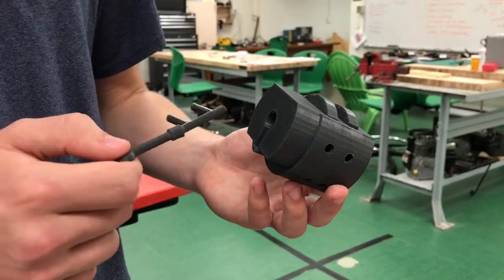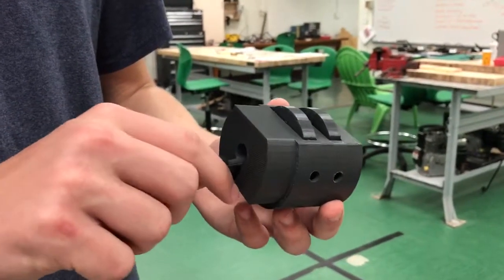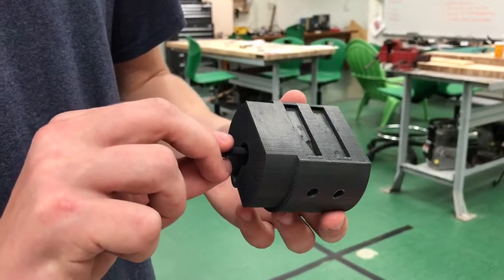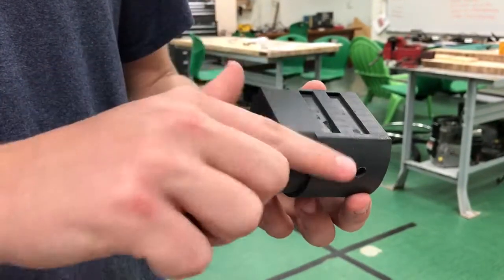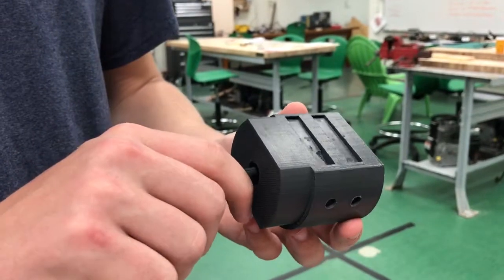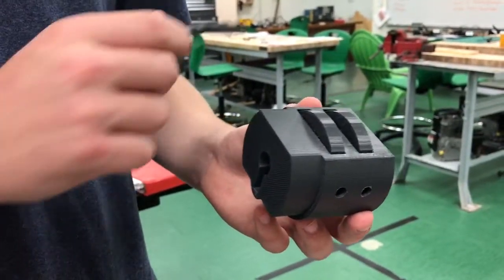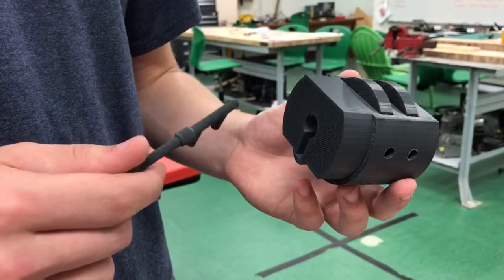3D printed lock and key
This is a lock and key that was designed and printed by two independent study students for a puzzle box project that they are working on in an engineering class.